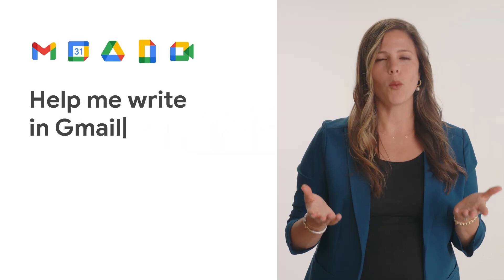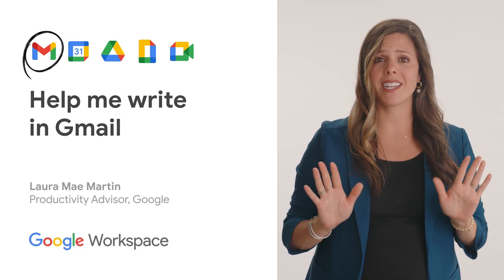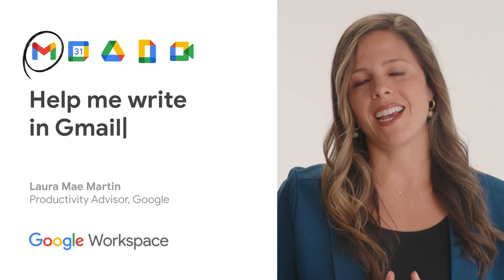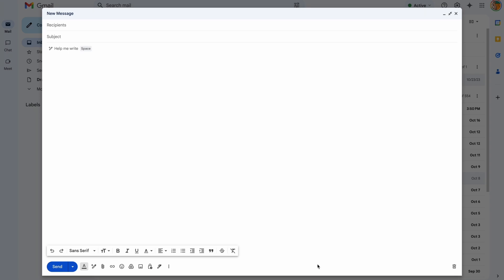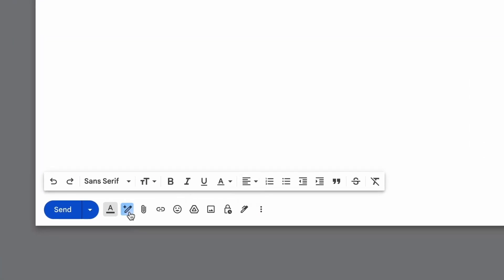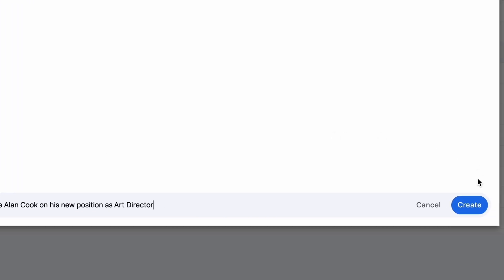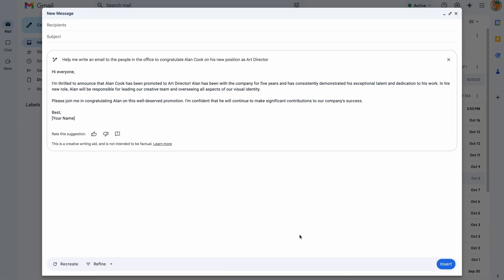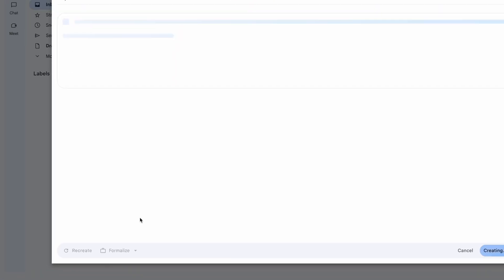How to use "Help me Write" in Gmail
In this week's episode of Google Workspace Productivity Tips, we'll show you how to use "Help me write" in Gmail.